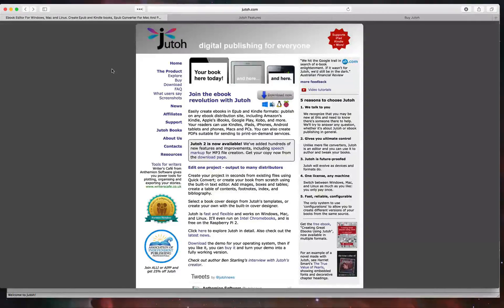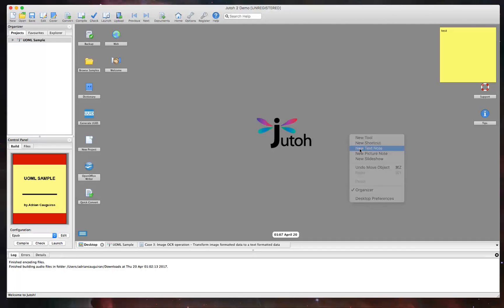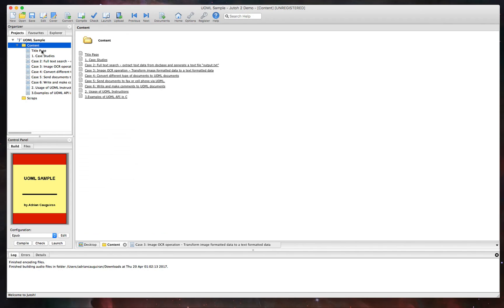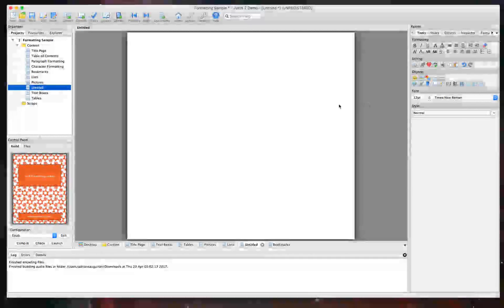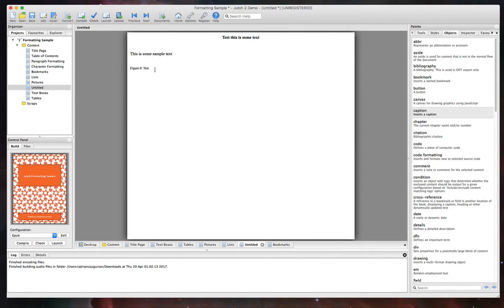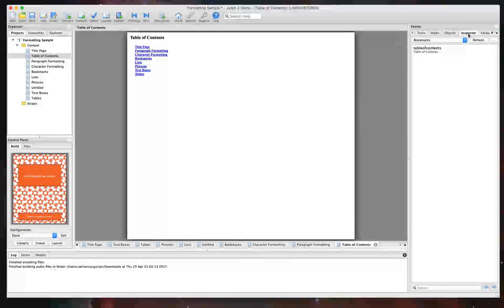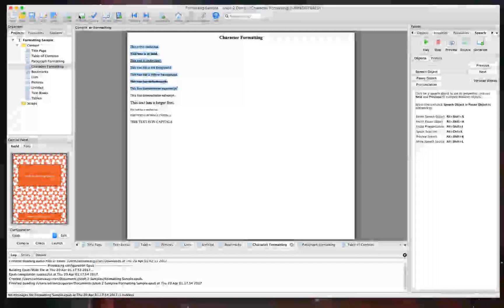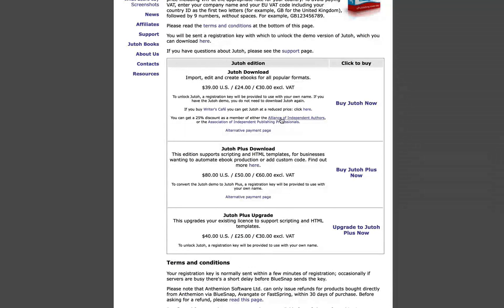Jutoh - How to Create, Format and Publish Your Ebook EASILY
Jutoh Review - Create and publish your Ebook with Ease

Simply make eBooks in Kindle and Epub formats: publish on any eBook distribution website, including Apple iBooks, Amazons Kindle, Google Play, iBooks, Kobo and more. Your readers can use iPads, Kindles, Android tables, Macs, Phones and PCs. You can also make PDFs perfect for sending to print-on demand services.

Buying an eBook is not serious as it looks, though writing, editing and formatting itself can take time.

If you are very keen about your eBook publishing, it will advise you to use Jutoh, which is a one stop for all your eBook publishing requirements, thought it will cost you some bucks.

With Jutoh, publishing an eBook is very simple, you just have to browse your Word document in the project and you are best to go. You can even make an eBook from scratch with this tool and begin writing directly.

Jutoh is a cross platform tool and jobs with Raspberry Pi, Linux, Mac, Windows and FreeBSD without any problem and only with single license. You can even try it Google chrome notebooks.

Features

Formatting
Jotoh supports text and paragraph formatting. You can include custom paragraph ideas to be build-in styles, and you can identify custom CSS for each style if needed.

Different format export
Jutoh exports to Mobipocket, Epub, single-page HTML, ODT, and text.

Cover designer
Jutoh cover designer lets you fast make a best cover design for your book, and a number of templates are offered. You can change the layout of a design and include a more pictures and texts, keywords in the design are updated mechanically from the books metadata.

Configure ebook launching
You need to make sure that your book looks best on a range of eBook platforms.  This program lets you include applications viewers so you can simply pick the wanted eBook reader for viewing your produced book.

Keyboard shortcuts for top-speed editing
Use keyboard shortcuts to make editing your project natural and quick.

Online manual
The comprehensive internet instruction manual documents all features of Jutoh

Table of content wizard
• By default, Jotoh can make a simple table of contents from chapter titles, without interference.
• If you need better control of your contents table, Jutoh has a feature to make it simple for you to make the content page based on the heading and styles in your book. You have control over the entries in the book, and can include new links by hand if needed.